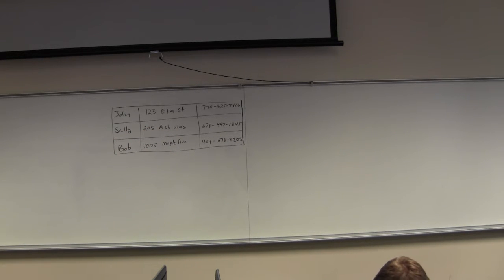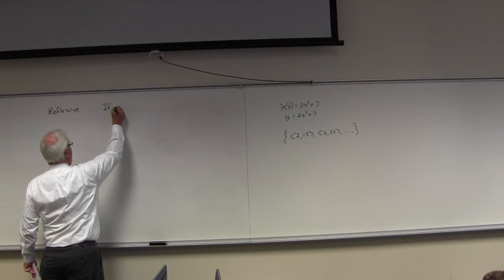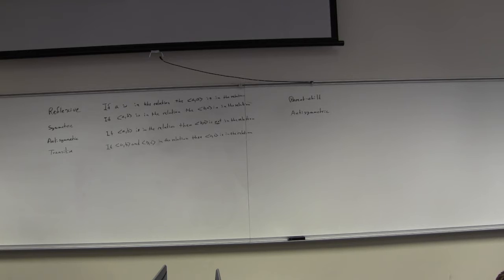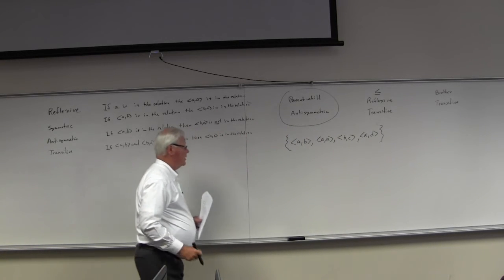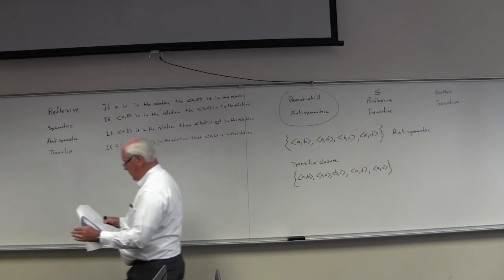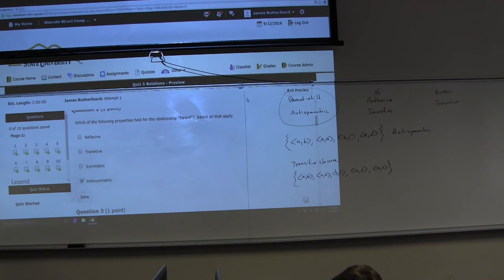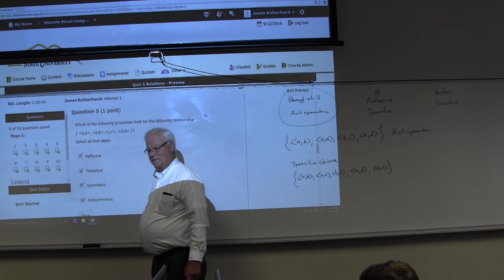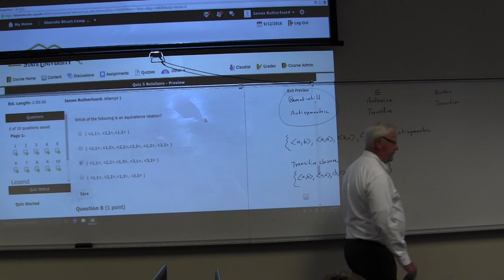Discrete Structures. Relations